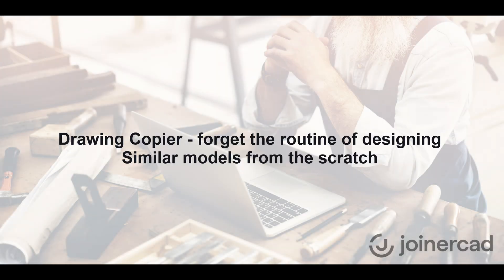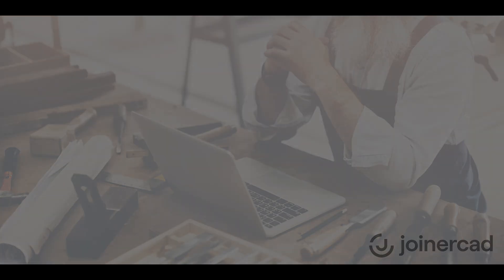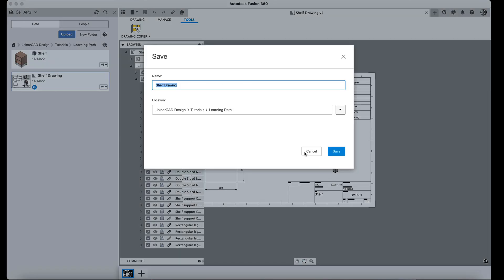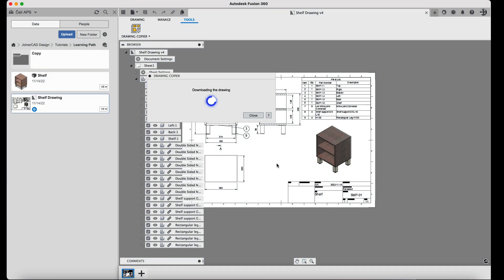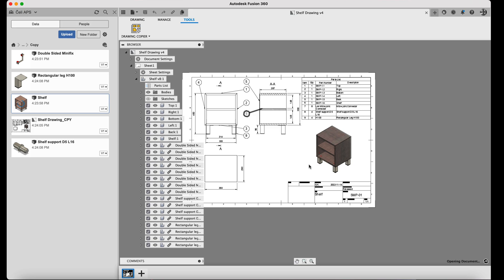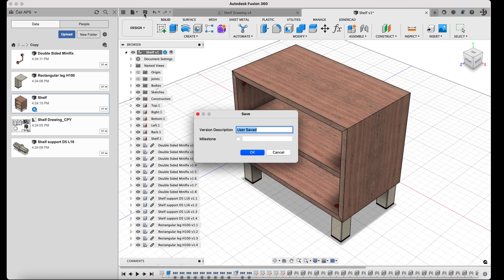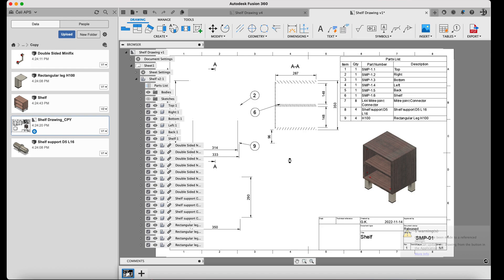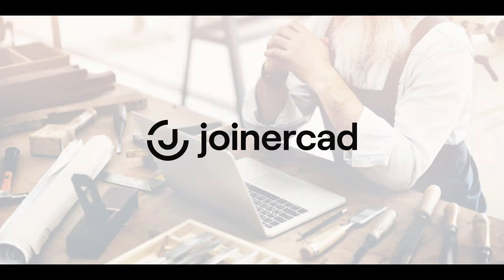7. Drawing Copier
Drawing Copier in JoinerCAD 📄🔁

Forget the routine of designing similar models from scratch! With JoinerCAD’s Drawing Copier, you can quickly duplicate and adapt existing drawings—saving hours on repeat projects.

Customize once, reuse forever. It’s efficient, smart, and perfect for streamlined design workflows.

Ideal for cabinet makers, furniture designers, and anyone who builds variations of a standard model.